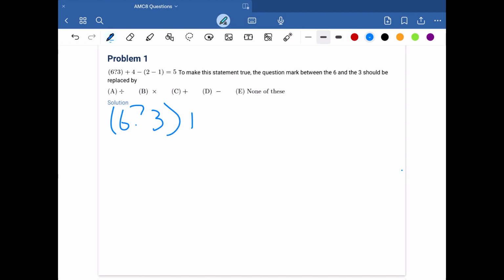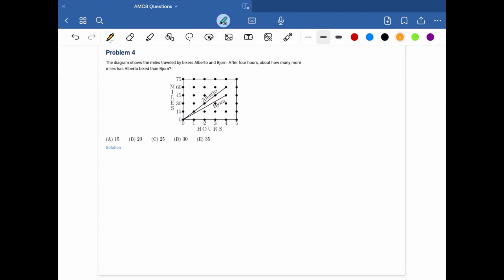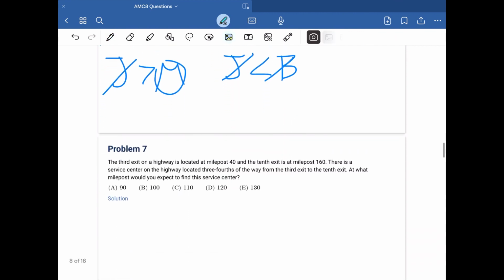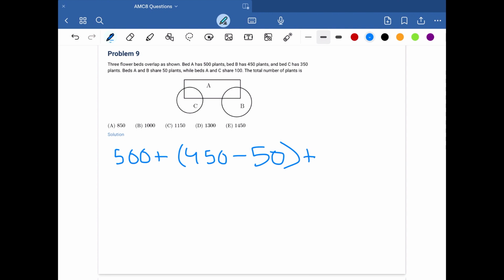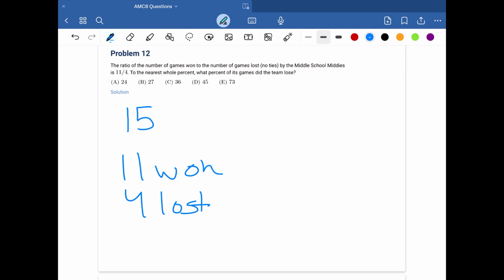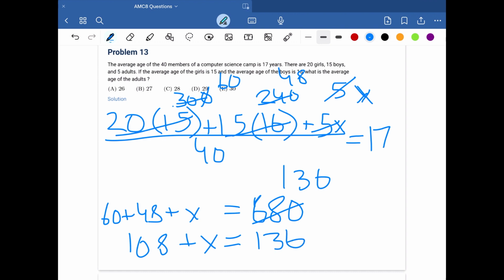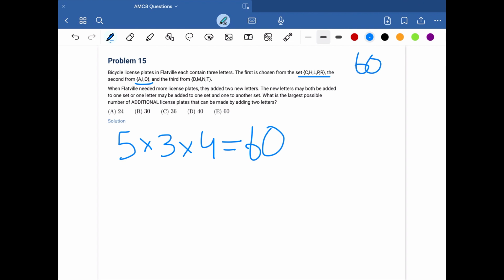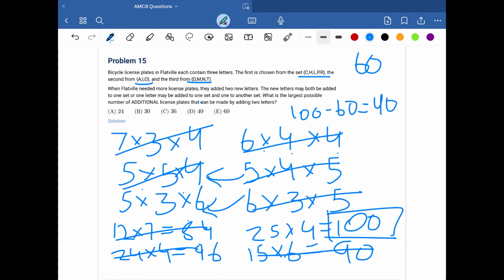AMC8 1999 Test Solution PT.1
In this video I will go over the solutions of questions 1 to 15 of the AMC8 1999 Test.

If you have any questions make sure to ask them in the comments below!